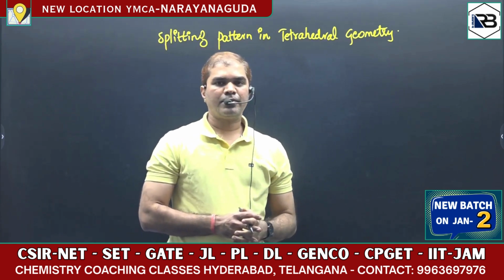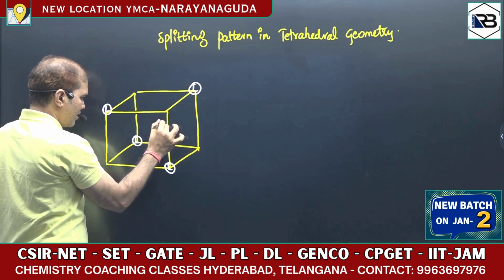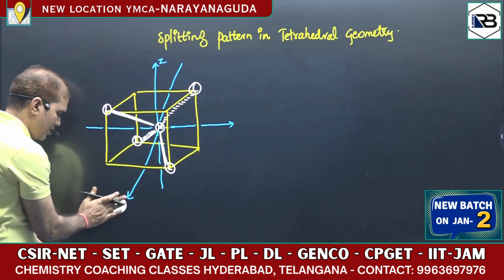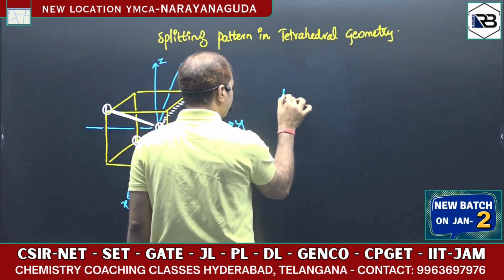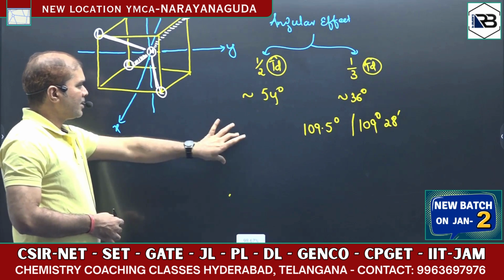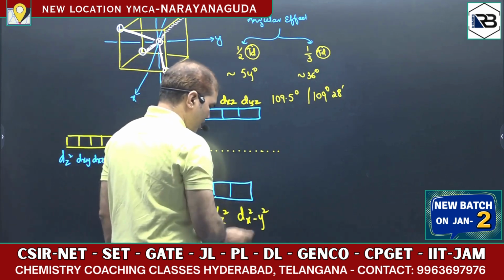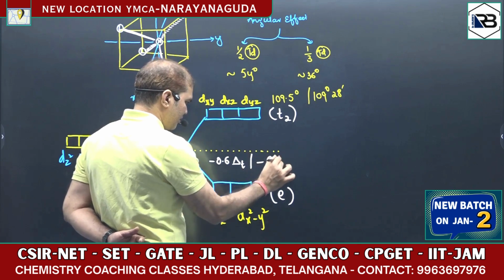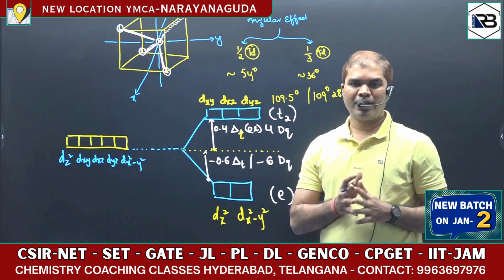SPLITTING PATTERN IN TETRAHEDRAL GEOMETRY | CSIR-NET, GATE, SET CHEMISTRY BATCH FROM JANUARY-02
Tetrahedral splitting,
tetrahedra geometry, energy levels,
centre of gravity, triple degeneracy,
double degeneracy, barry centre, degeneracy,
degenerate orbitals, axial orbitals,
non-axial orbitals, electron repulsions,
splitting of d-orbitals, parity, gerade,
inversion, stable orbitals, unstable orbitals,
lowering of energy, raising of energy,